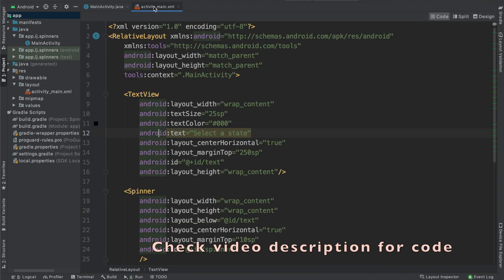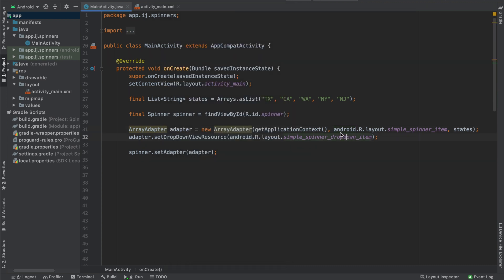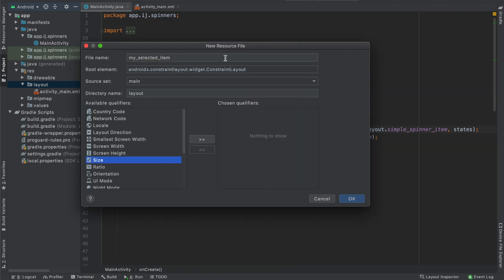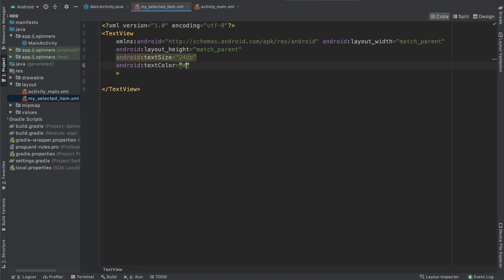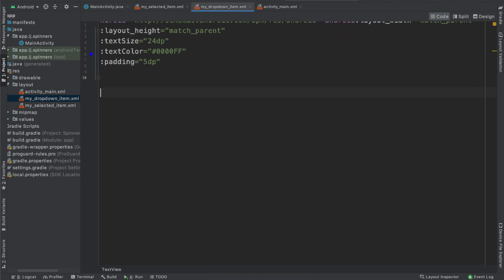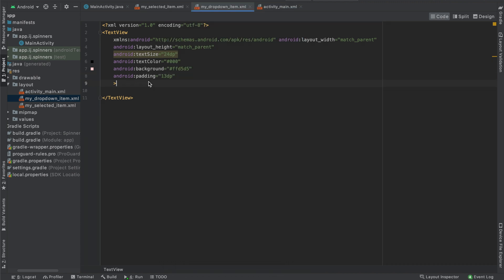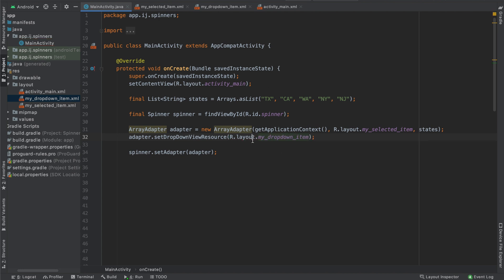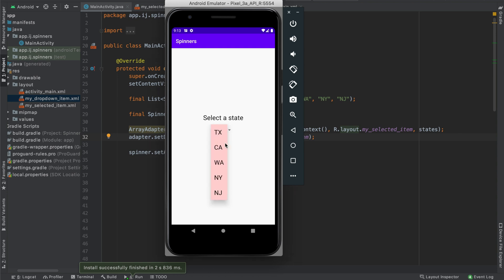4. Custom Spinner Color and Text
In this tutorial, you'll learn how to make a custom layout for your Spinner and the drop-down items, that way you can change the size, color, font, and more!